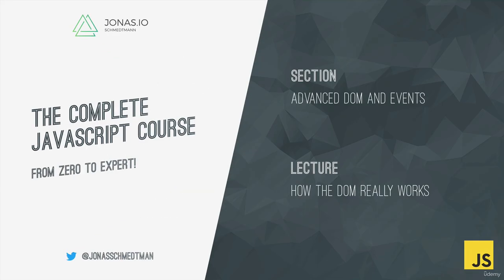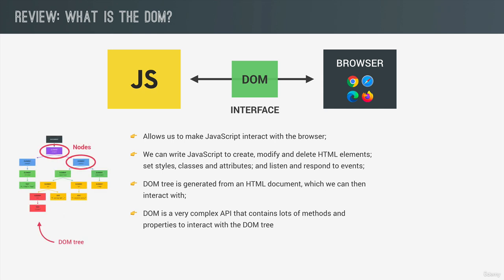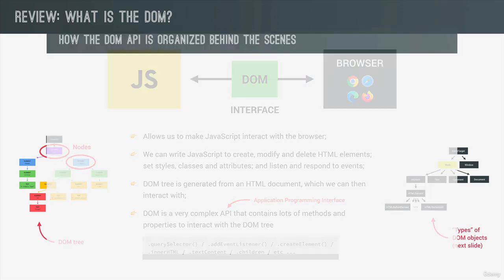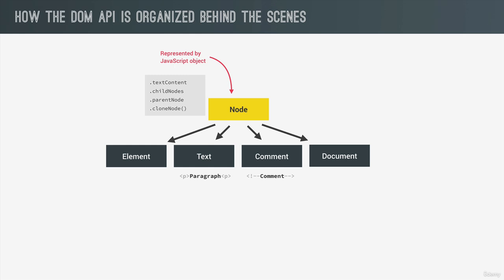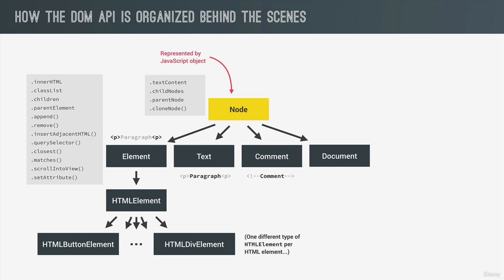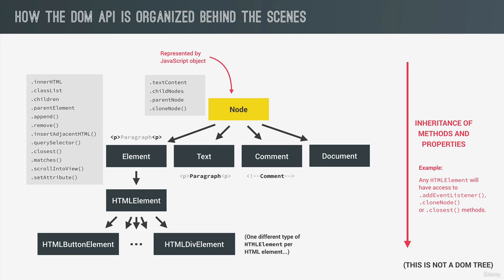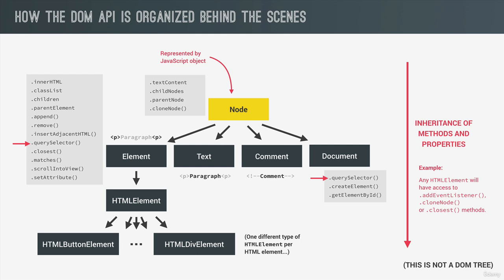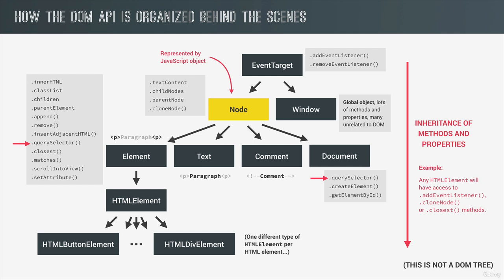4 Как на самом деле работает DOM